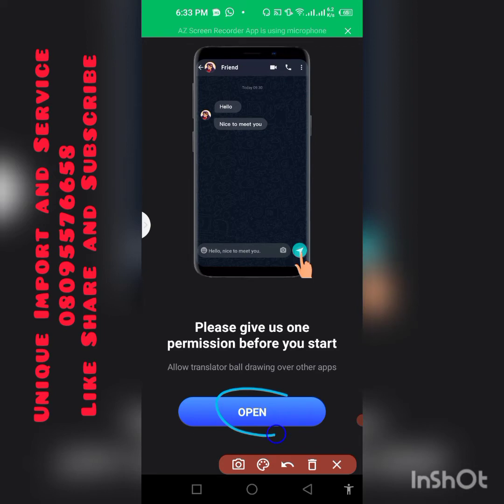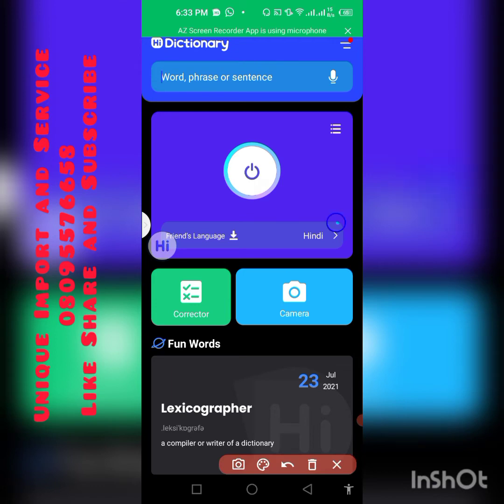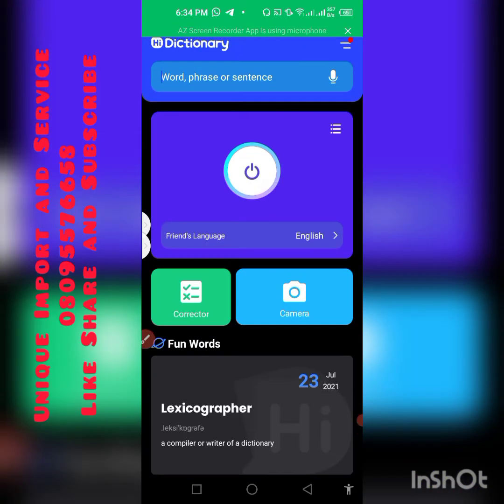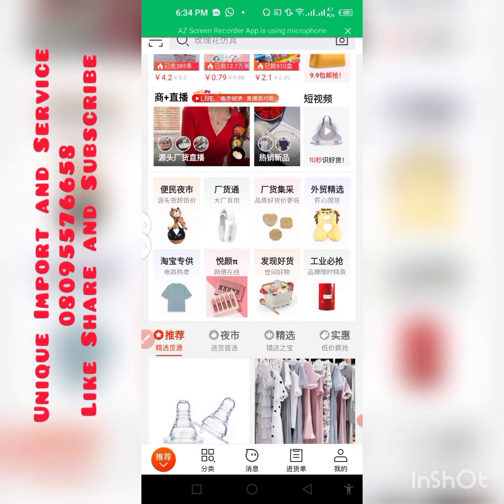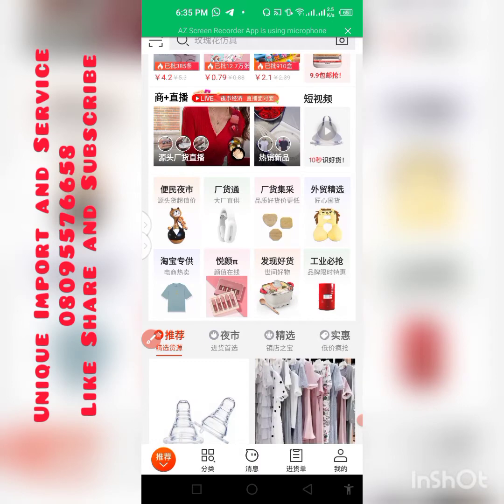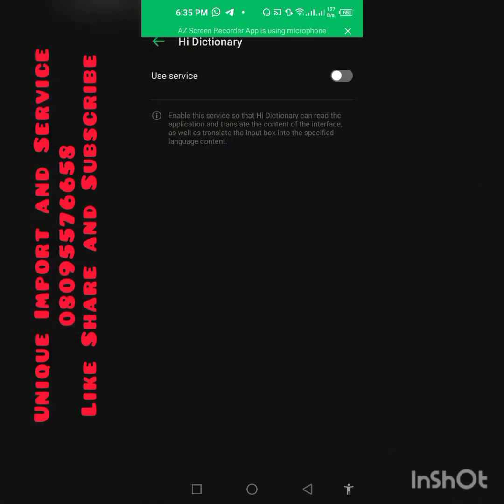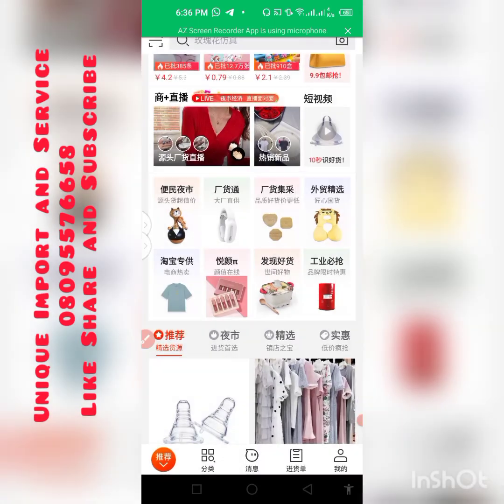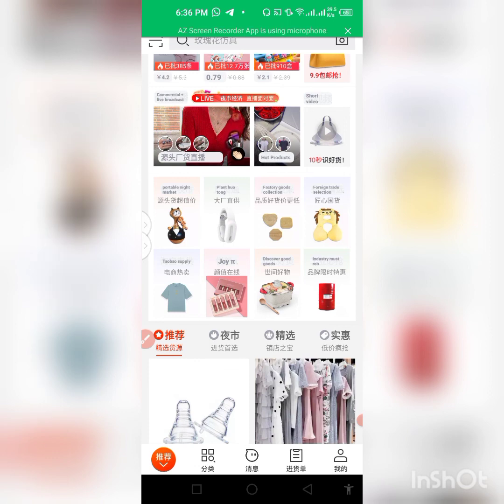How to set up your Hi Translate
Hi translate is use for translating of some app which are in other languages ..
this video will help you know how to use it..